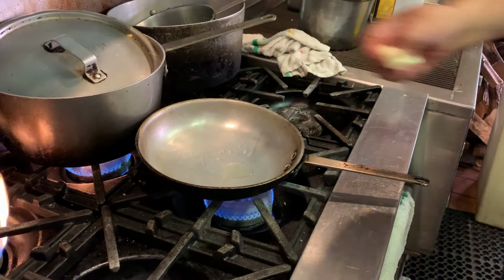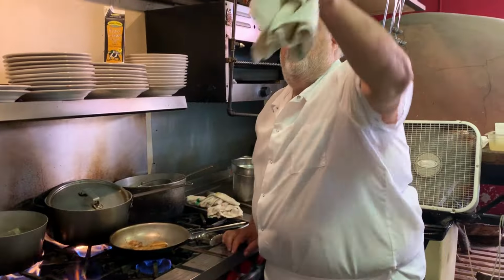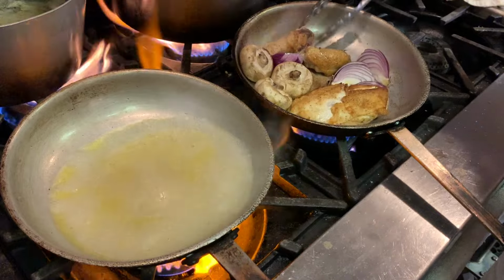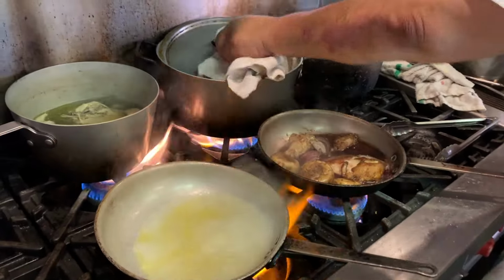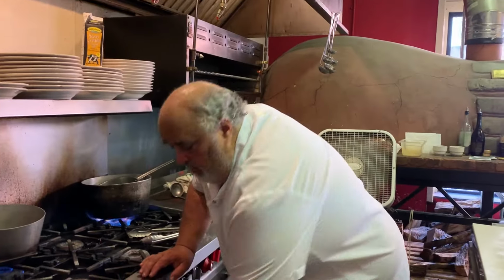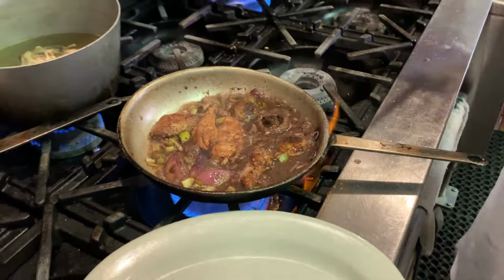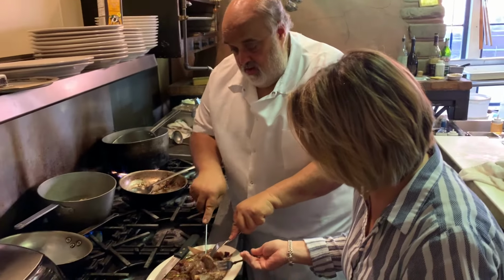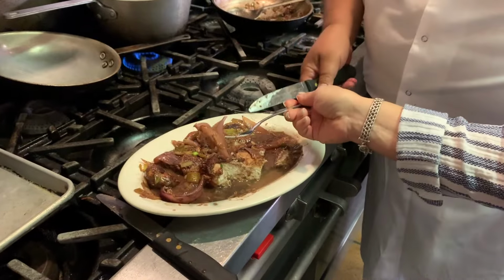Chicken Coq Au Vin